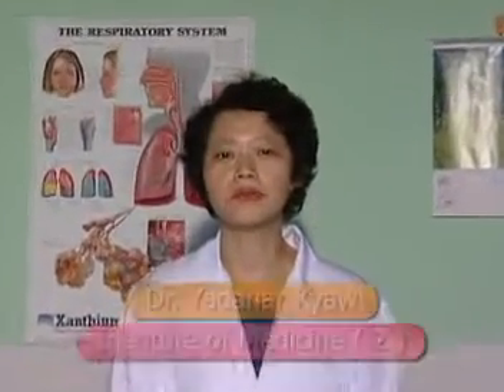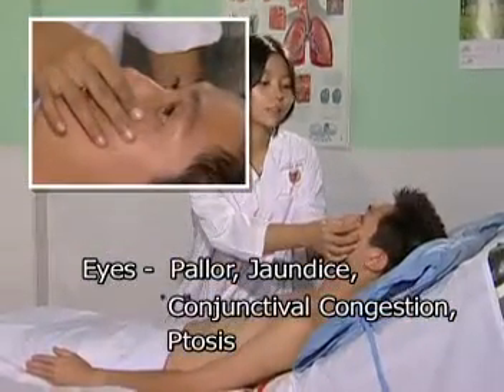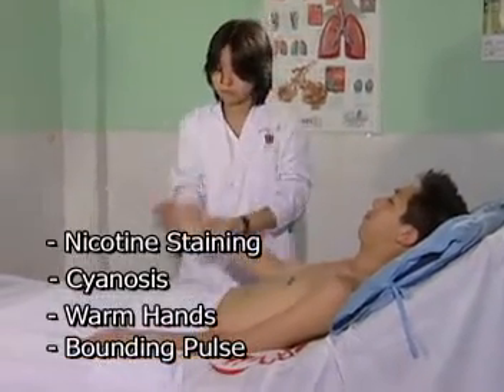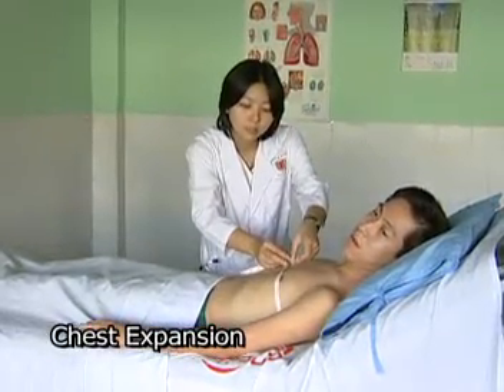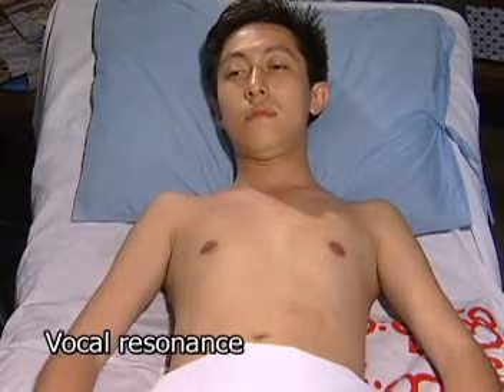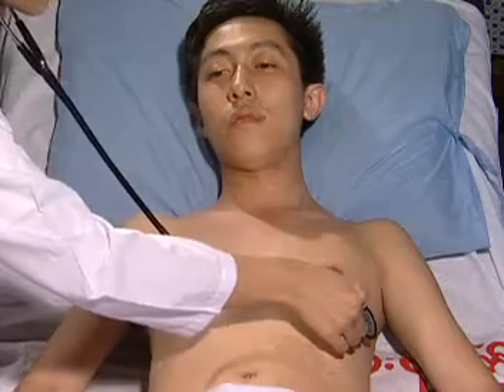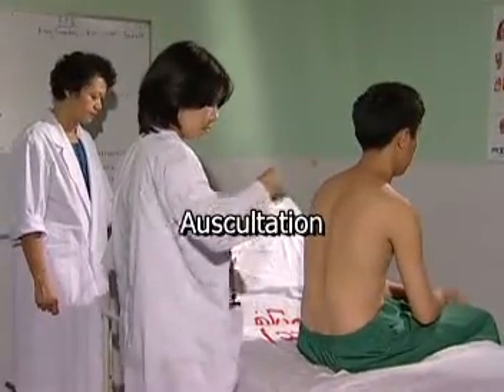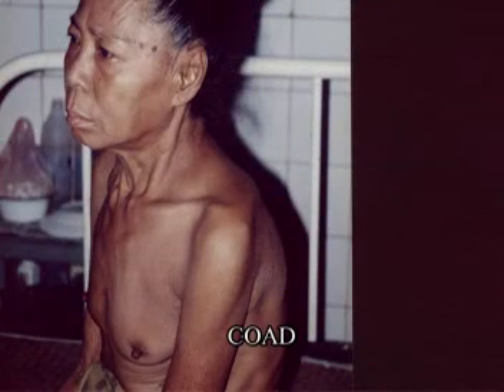Clinical exam Respiratory System- yk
For MBBS trainee, to learn Respiratory system examination. Demonstrated by Prof. Yadanar Kyaw